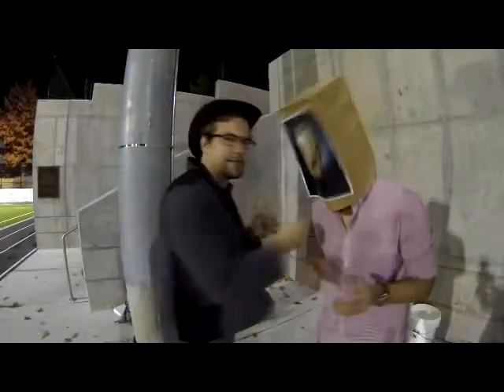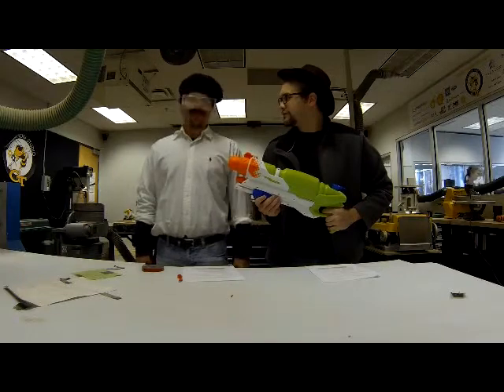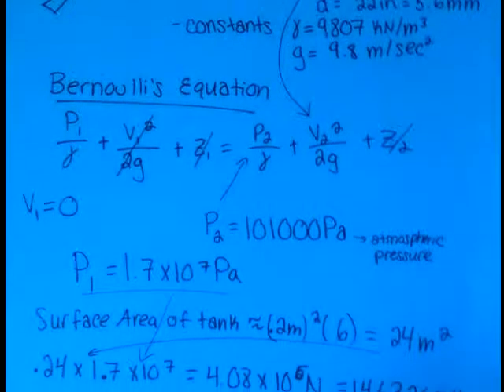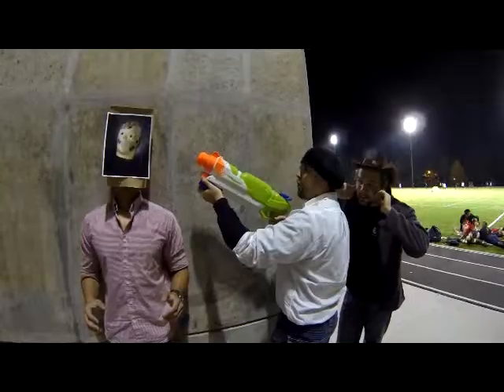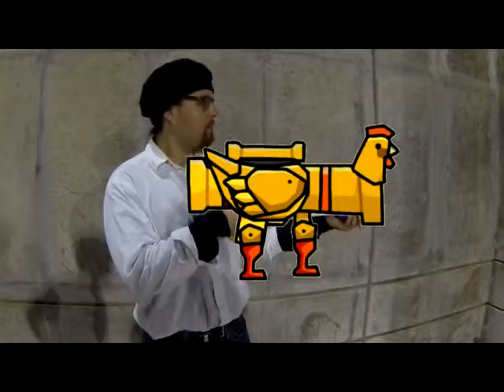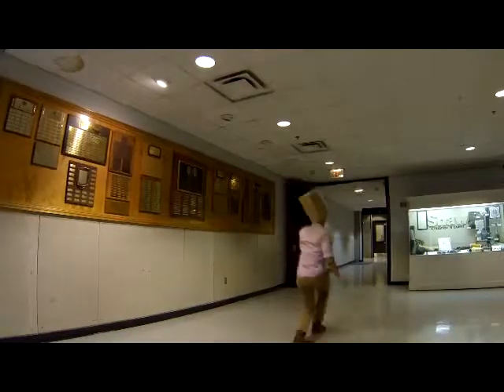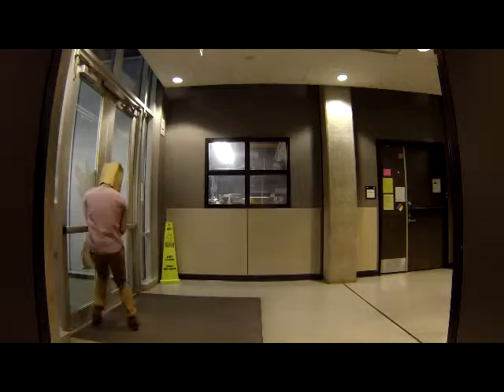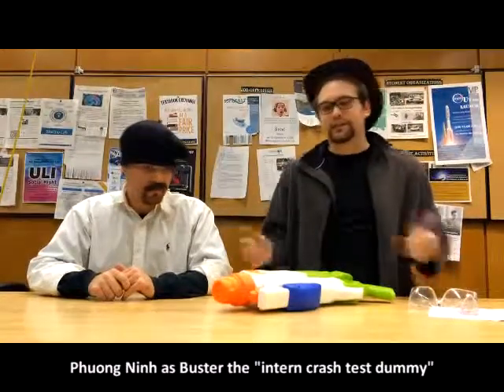Mythbusters: Lethal Watergun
For our project, we, the Myth busters, explored the fluid calculations necessary to determine if it is possible to create a lethal water gun. After making a few simplifying assumptions (inviscid, steady flow) we were able to calculate the initial temperature in the water gun tank necessary to create a lethal exit velocity (184 m/s based off of a .22 handgun). Once we knew the pressure, we multiplied that by the estimated surface area of the tank to find the force this pressure exerts on the tank. We found that this force is equivalent to the weight of a Boeing 747-8 Airplane (the heaviest of it's class) and therefore concluded that creating a lethal water gun is not possible because the simple toy water gun plastic would not be able to withstand this force. We also calculated the 'kickback' force on the human after firing a gun at such a large velocity to be about 350lbs (not pictured in our video for time sake) which also supported our conclusion that this myth is BUSTED!